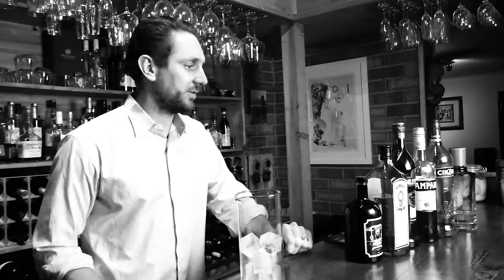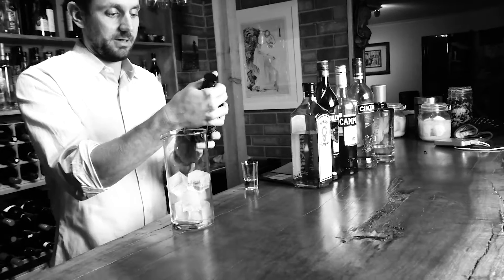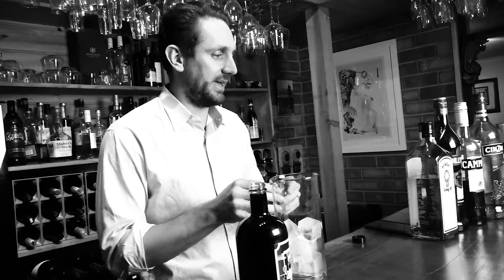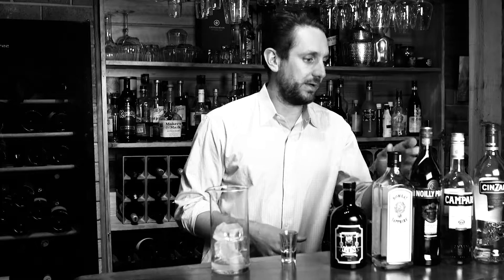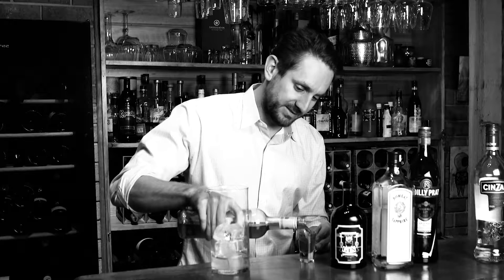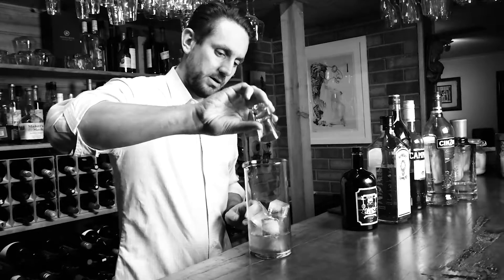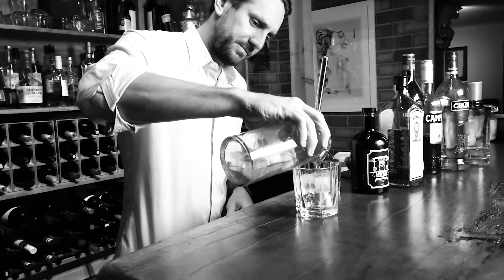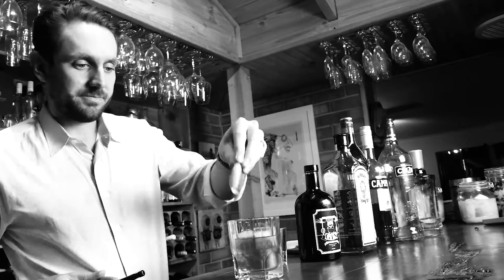The Noir Bar: How to make a Negroni Cocktail | Digital Noir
The Digital Noir bar shows you hot to make a Negroni this week. Fitting since it is World Negroni Week. What a week! This is one of our favourite cocktails. Simple, easy to make and a great balance. The perfect way to kickstart any evening!